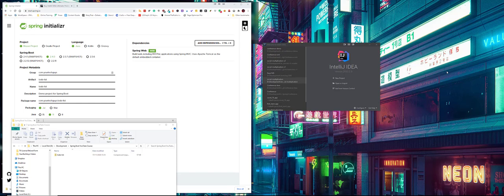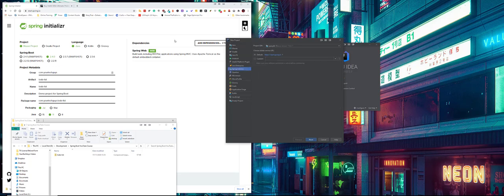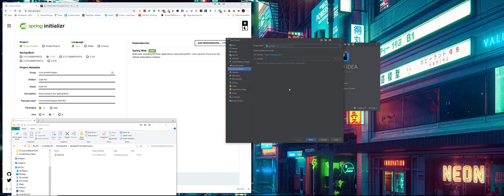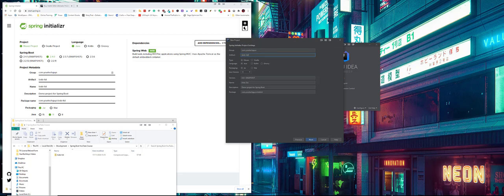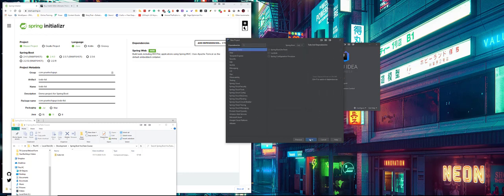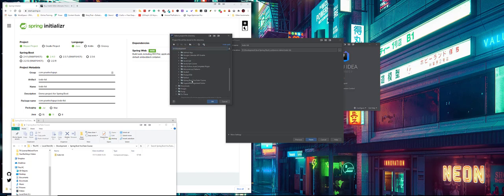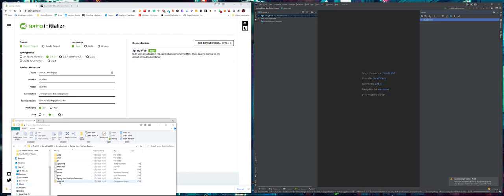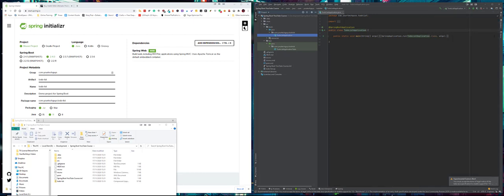2. Create A Basic Beginners Spring Boot Project - Create Spring Boot Project Using Inltellij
I often find myself learning by doing. I find it better to learn a task, tool, language and so on, by doing, failing, doing some more and finally reaching somewhere.

Recently I moved into Spring Boot. It's not something I have done before, but I enjoy the learning. I have done MVC projects in C#, so understood the concepts. Even still, it is a learning curve.

So, I followed some examples on getting a basic SpringBoot application running. I then did it again with my own project idea - another basic one.

Part of this learning process is also sharing what I have learnt. Talking through the code, ideas, concepts I learn more - and share so that hopefully others can learn with me.

So, that is how this collection / playlist videos was started - and hopefully will grow as I learn more on Spring Boot and share more.

This second video is on Create Spring Boot Project Using Inltellij